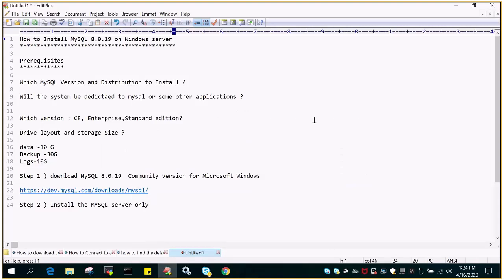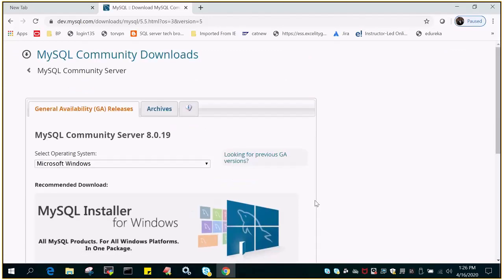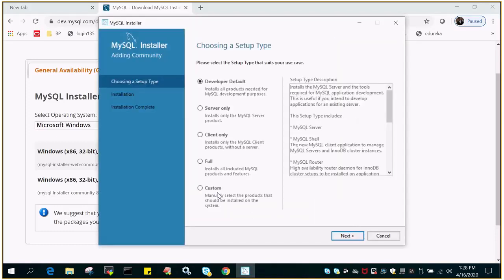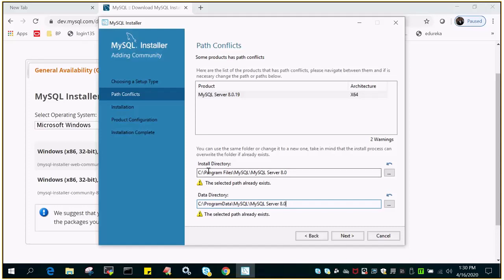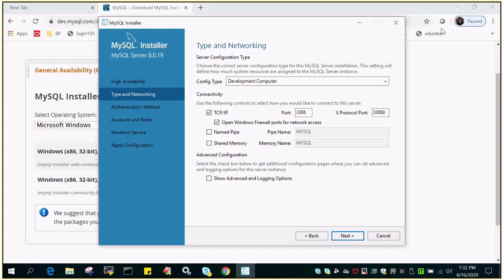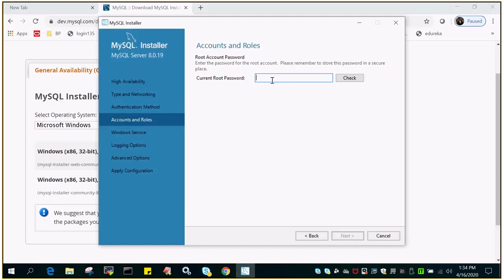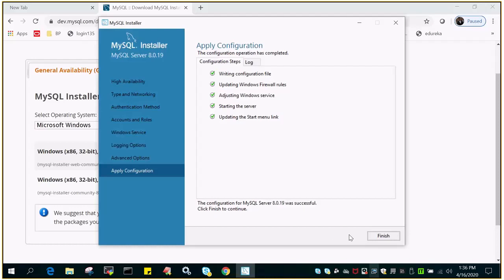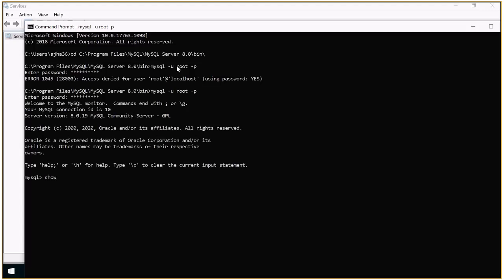MySQL : How to Install MySQL on windows /MySQL installation on windows